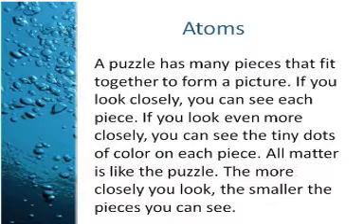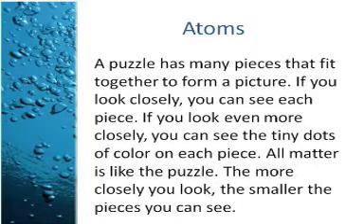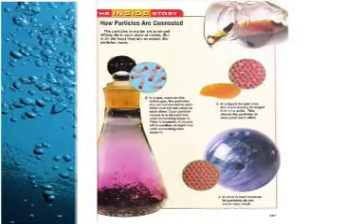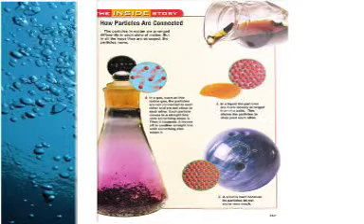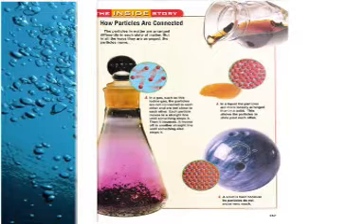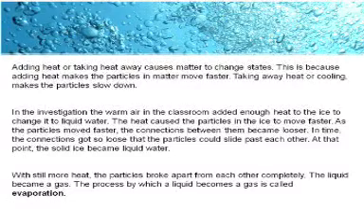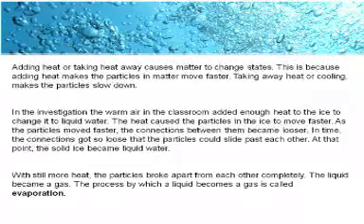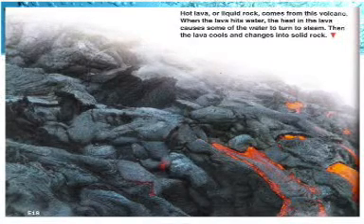States of matter project